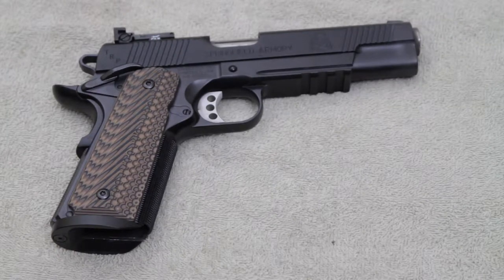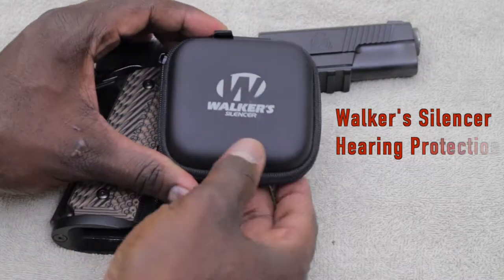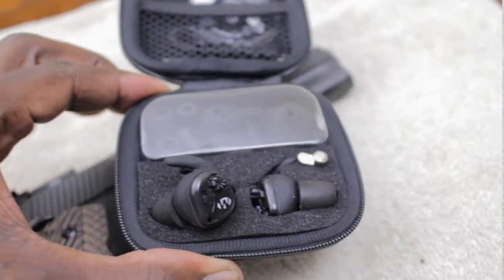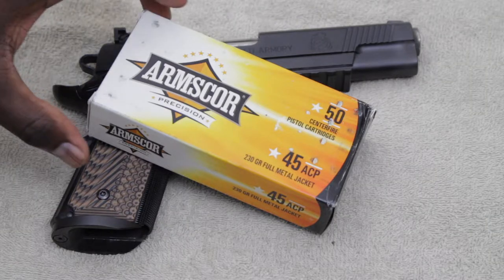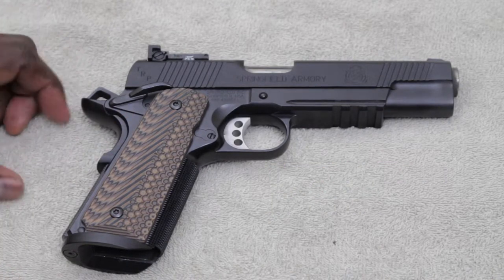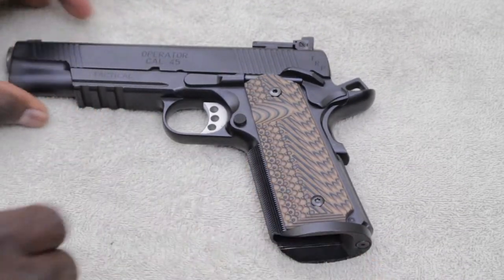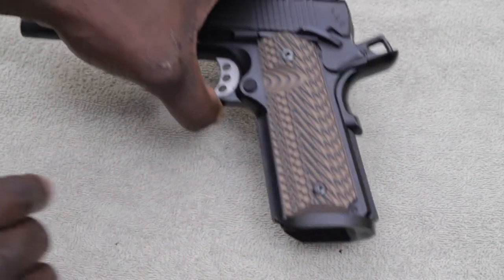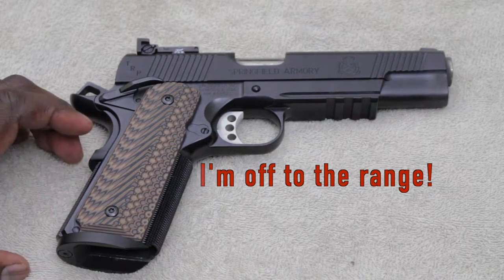SPRINGFIELD ARMORY TRP OVERVIEW AND SHOOT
The Springfield Armory TRP is an excellent 1911. The Springfield Armory TRP is very accurate. The Springfield Armory TRP is expensive but well worth it.